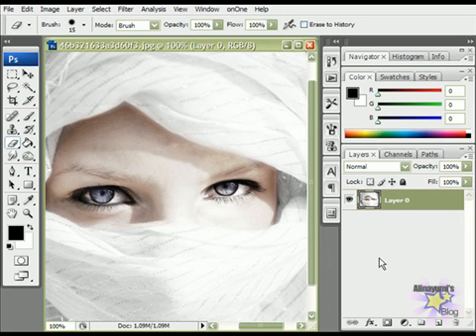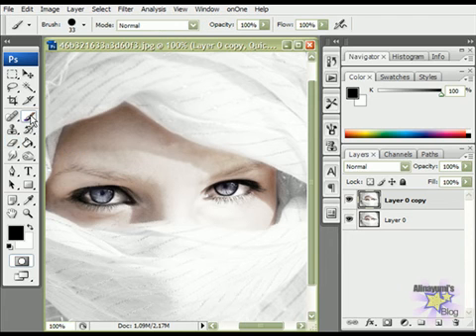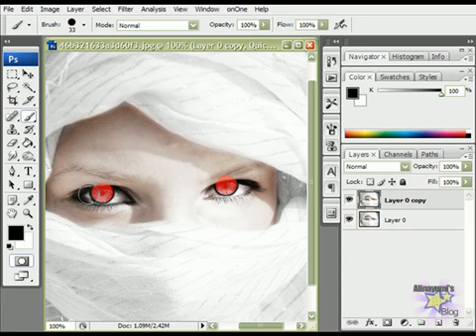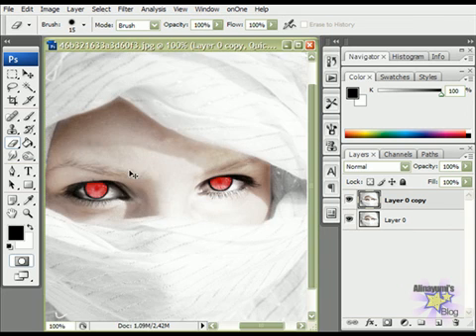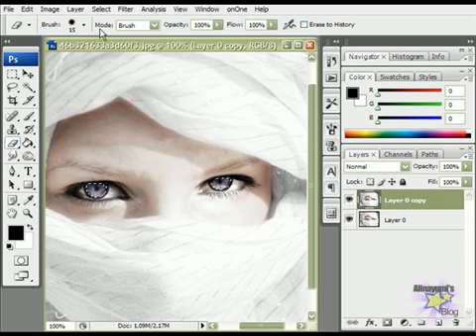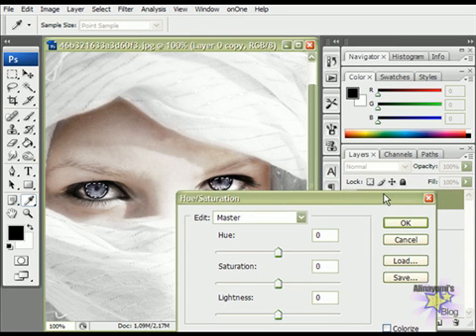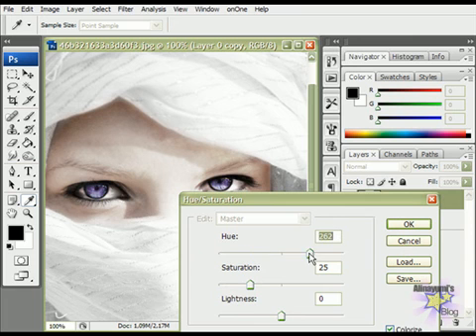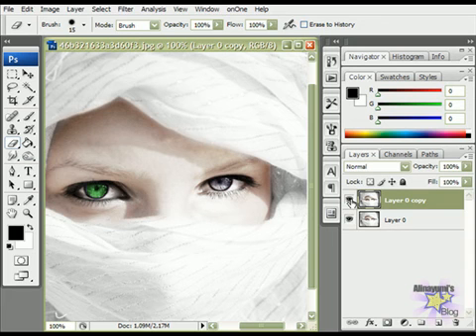Photoshop - changing eye's color